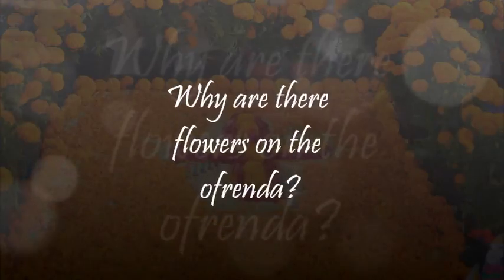Edron Academy Day of the Dead Edron